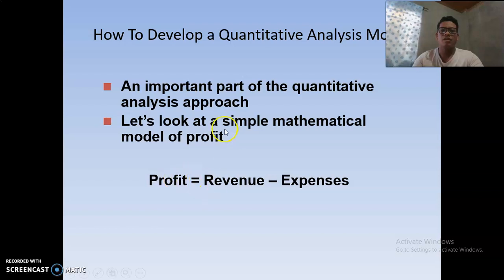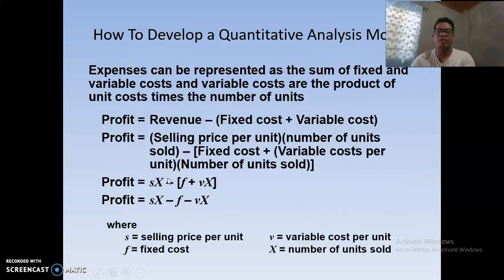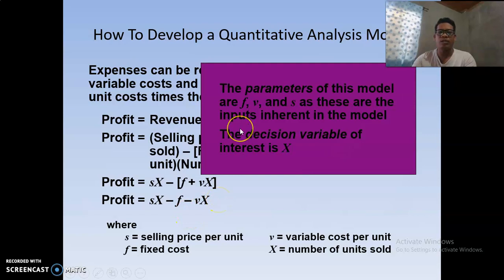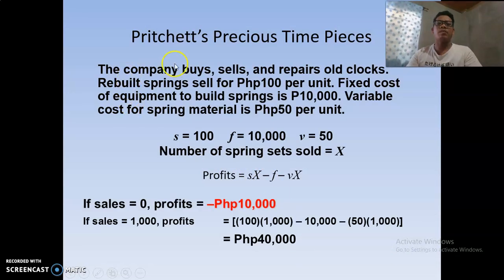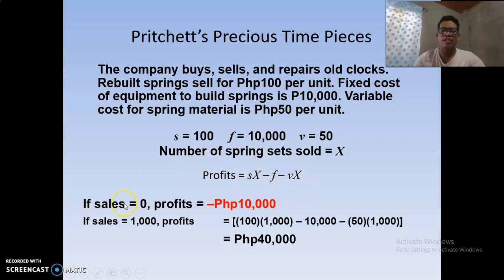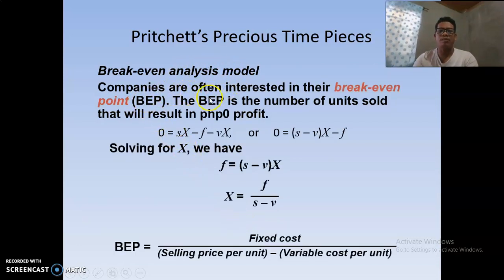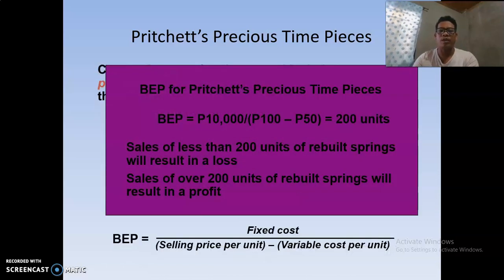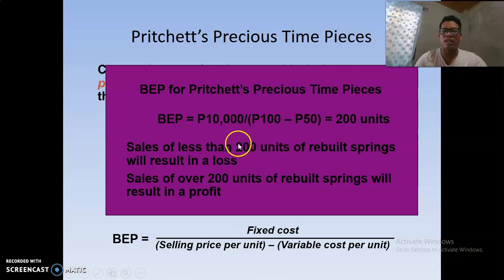Break-even Analysis Model